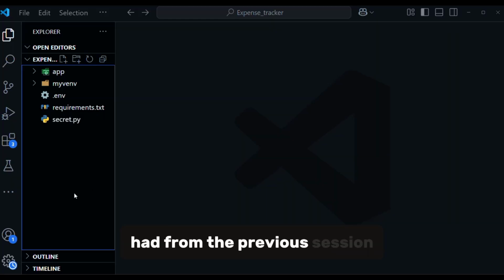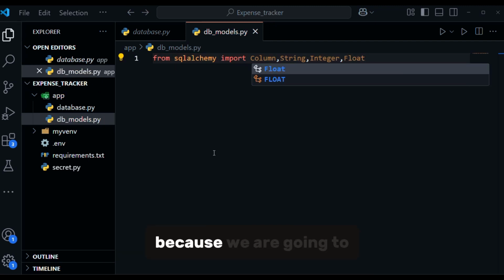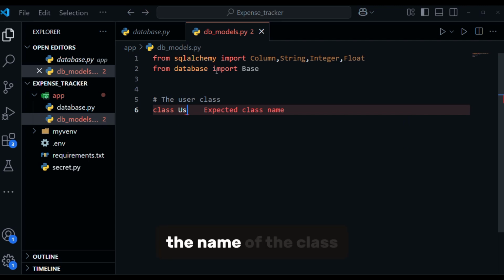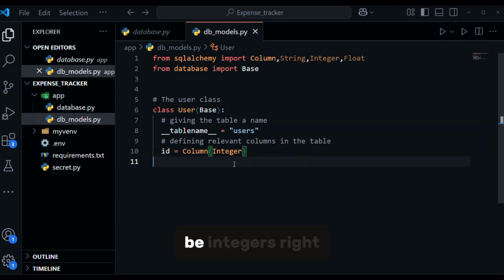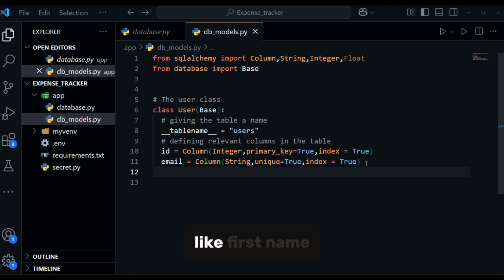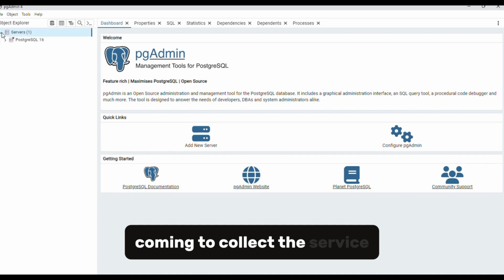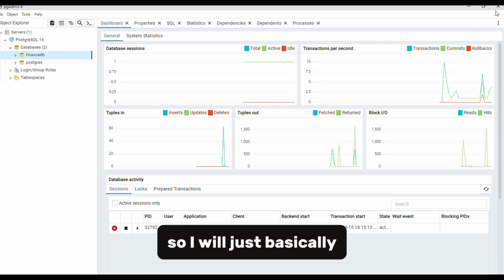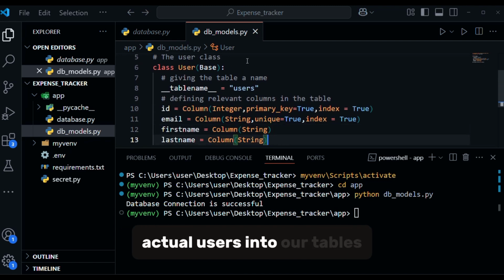Day 6: Creating Database Tables from Python Models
Are you building a FastAPI project and want to master database models the right way? In this video, I’ll walk you step-by-step through creating SQLAlchemy models in FastAPI and show you how to visualize your tables inside pgAdmin 4 with PostgreSQL.

Whether you're a beginner or looking to strengthen your backend skills, this tutorial will give you practical insights and a solid foundation for handling databases in FastAPI projects.

🔧 What You’ll Learn:

Setting up SQLAlchemy models in FastAPI

Creating tables automatically with PostgreSQL

Viewing and verifying tables using pgAdmin 4 UI

Best practices for organizing your database models

 Perfect for aspiring backend developers, full-stack engineers, or anyone diving into FastAPI with PostgreSQL.

Drop your questions or suggestions in the comments – let’s build together!